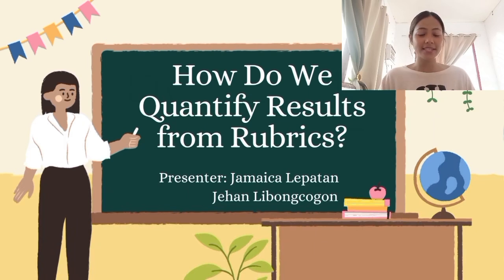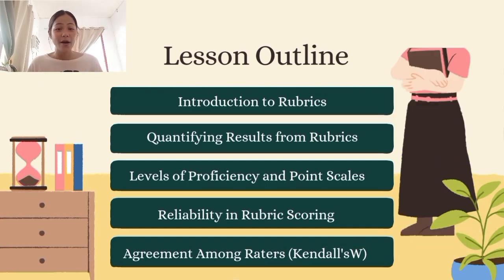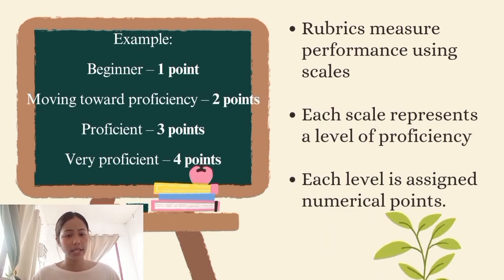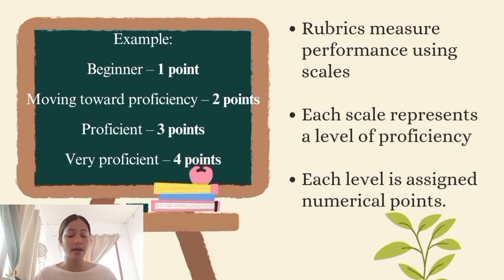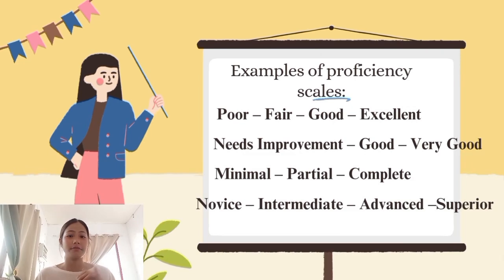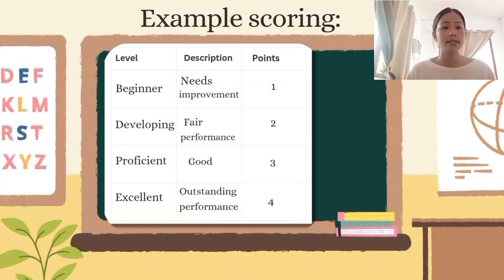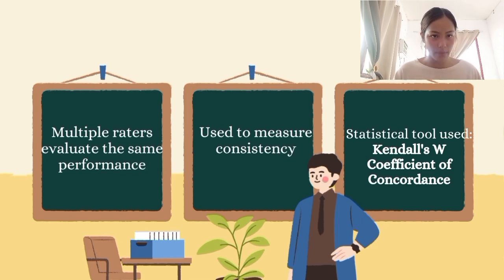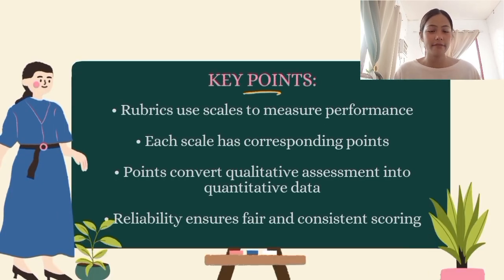Lesson 7 - (How de we Quantify Results from Rubrics?)